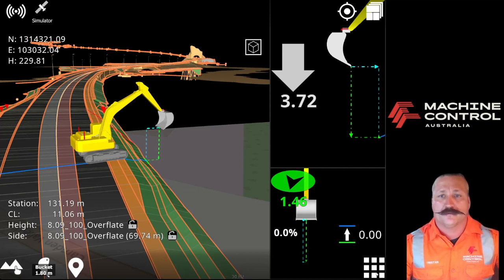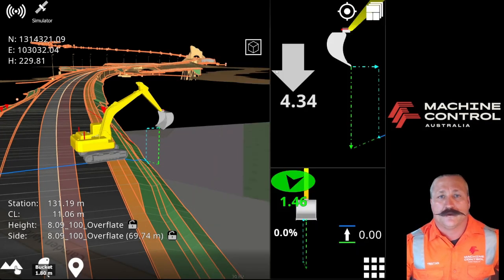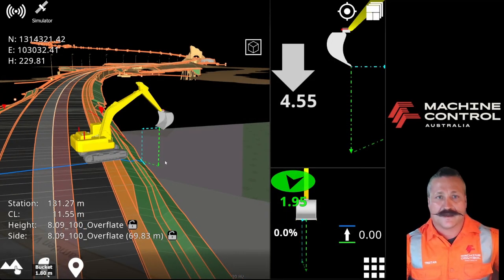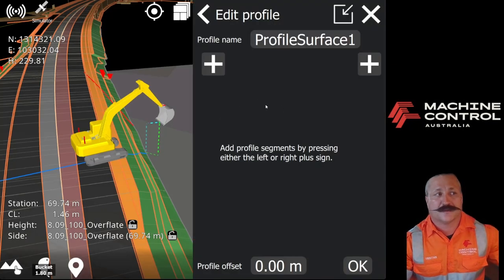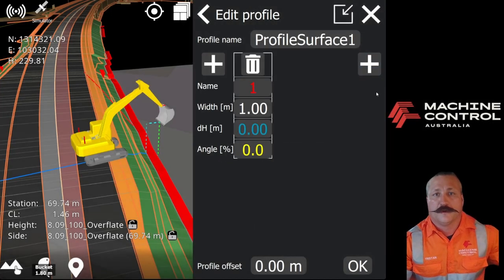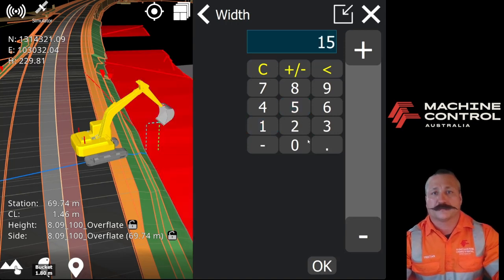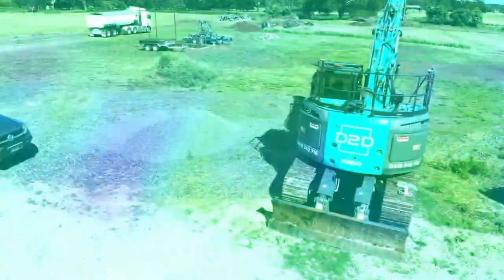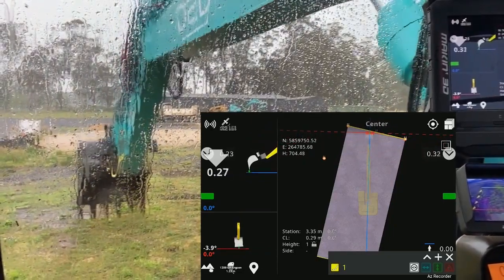MCA Tutorial 004: Highlighting the importance of Infield Design.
This episode emphasises the critical aspects of maximising the potential of supplied models, mastering water management, and features an insightful testimonial by Nathan Wood from D2D Excavations.

Nathan has also created an excellent video that shows how he utilises Infield Design. Don't miss out on this valuable resource.

Timestamps
0:00 - Introduction to Infield Design
0:12 - Extending the 3D Model
1:06 - Creating Angles and Profiles
2:25 - Adjusting Vertical References
2:51 - Managing Water Runoff
3:16 - Real-World Applications of Infield Design
4:42 - Conclusion

In the world of excavation and construction, proper planning and design can make all the difference between project success and a costly setback. The recent MCA tutorial highlights the significance of infield design, which is a method employed to ensure that site cuts and projects are executed efficiently and accurately. This blog post will delve into the key themes discussed in the video, providing insights for professionals in the field.

Streamlined Water Management
Managing water effectively on a construction site is paramount. Poor water management can stall projects and create hazardous conditions. The video emphasizes the importance of using infield design to direct water runoff strategically. By implementing designs that anticipate weather changes, site managers can prevent flooding and erosion, ensuring a cleaner and safer work environment【4:0†source】. This focus on proactive water management not only enhances site safety but also accelerates project timelines.

Enhanced Accuracy and Reduced Errors
The video features testimonials from professionals who have integrated infield design into their workflow. One notable aspect highlighted is the reduction in errors, with one operator noting that their occurrence had diminished to nearly zero since utilizing the method. The accuracy provided by infield design allows for precise placement of machine attachments, facilitating optimal grading . With improved accuracy comes a faster turnaround time for projects, making infield design a crucial component in meeting client expectations.

User-Friendly Implementation
Another significant point made in the video is the ease of implementing infield design. The tutorial showcases how intuitive interfaces in modern equipment allow operators to create and adjust designs on the fly【4:2†source】